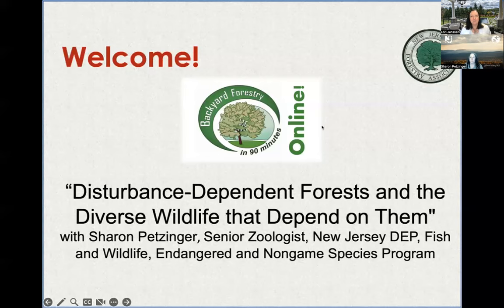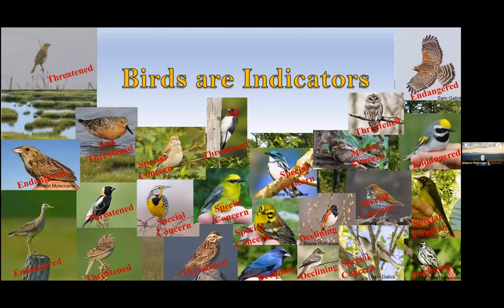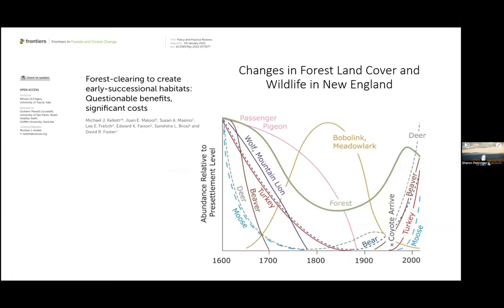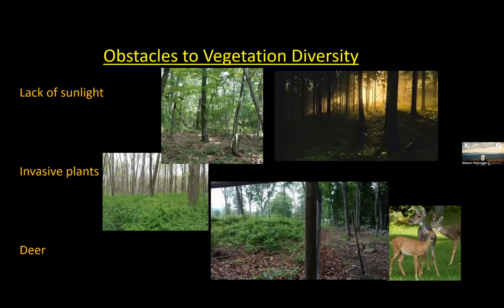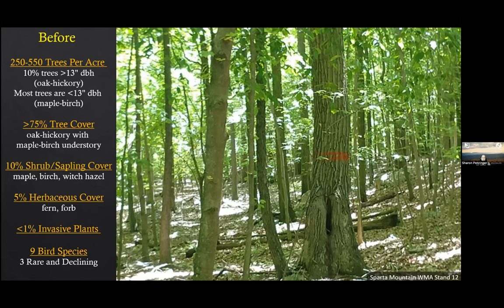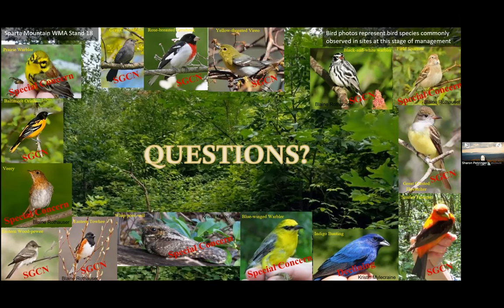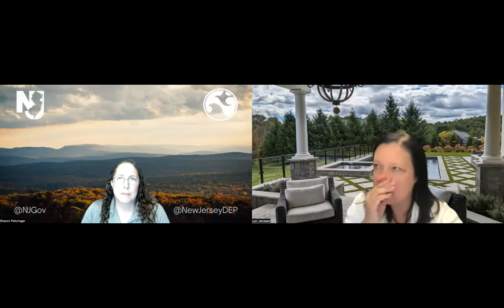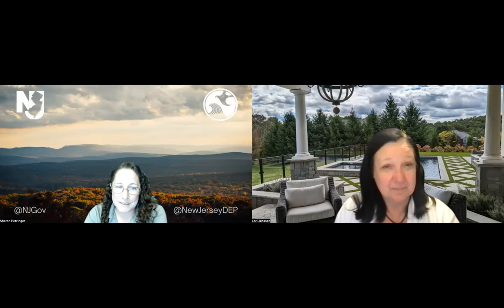NJFA's Backyard Forestry in 90 Minutes (May, 2023) Program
Watch "Disturbance-dependent Forests and the Diverse Wildlife that Depend on Them" with Sharon Petzinger, Senior Zoologist, New Jersey DEP, Fish and Wildlife, Endangered and Nongame Species Program.
Take a brief dive into the history of what NJ forests looked like long ago, then move through time with how they have changed to today. Learn how the diversity of forest-dependent wildlife is tied to our forests of past and present, and what we can do to manage for them into the future.